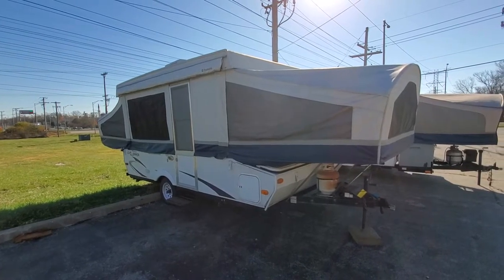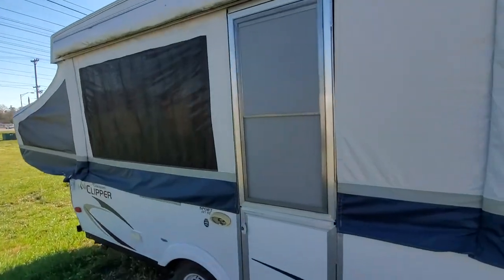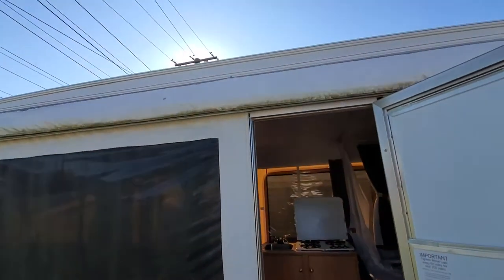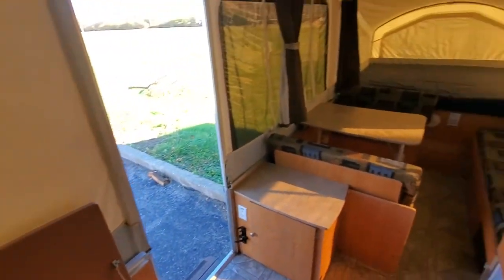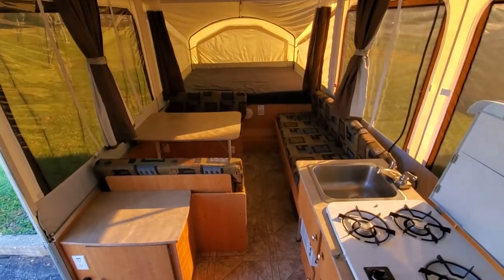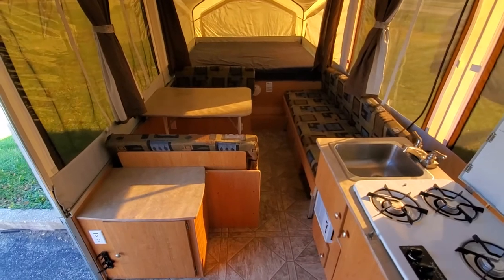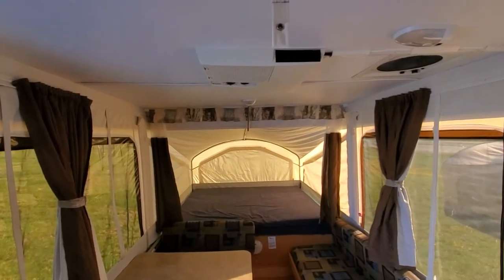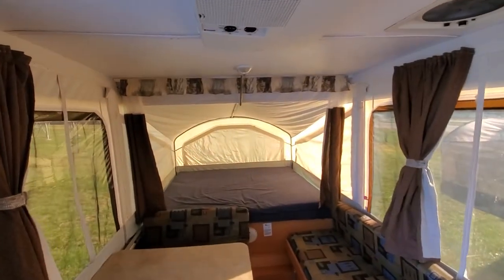2011 Coachmen 127ST